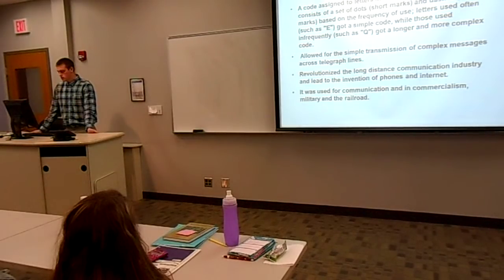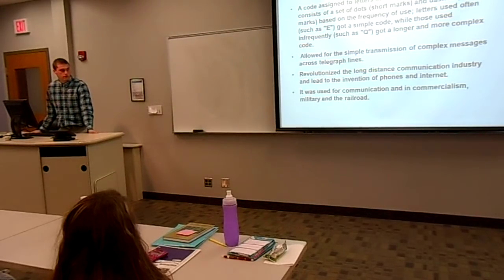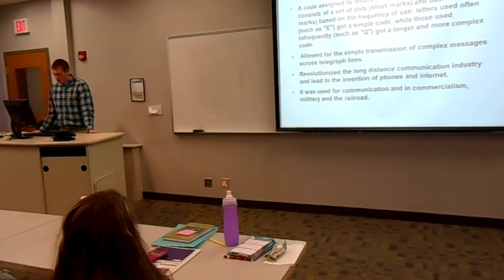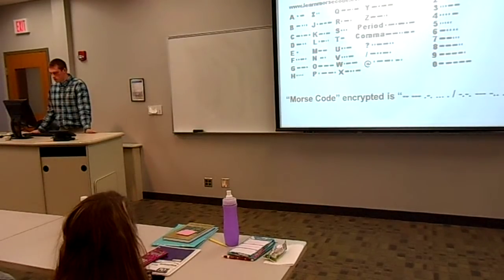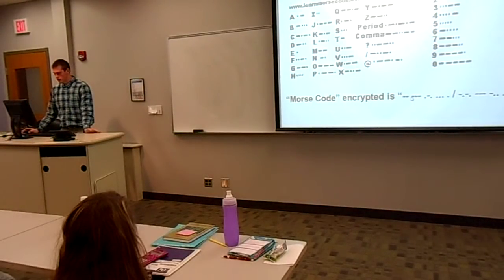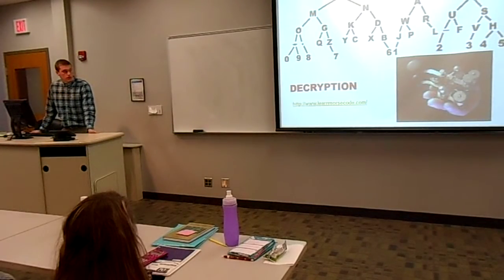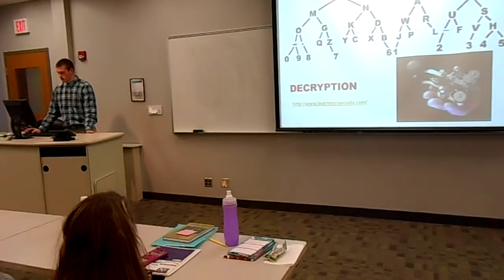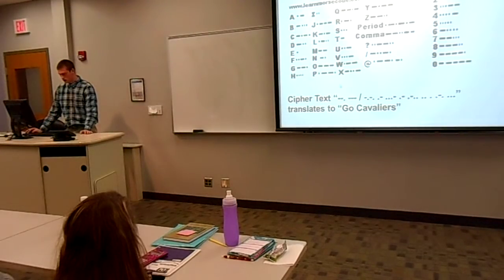Morse Code Formal Oral Presentation